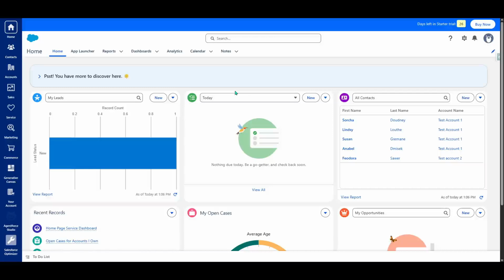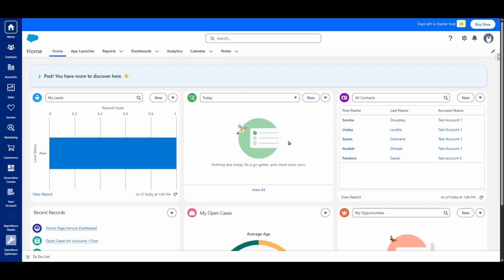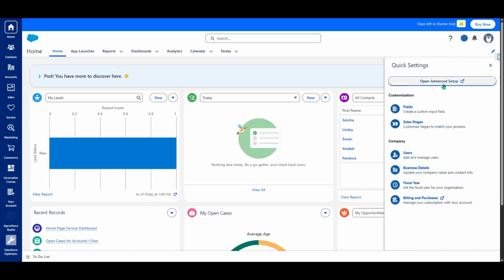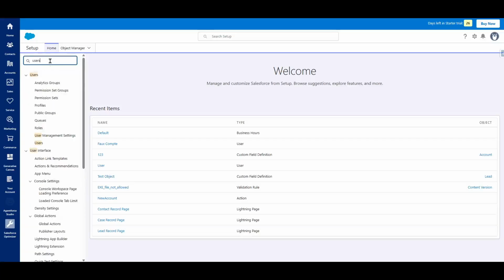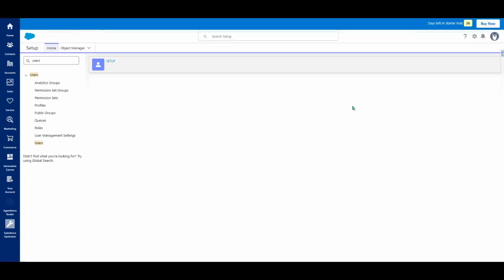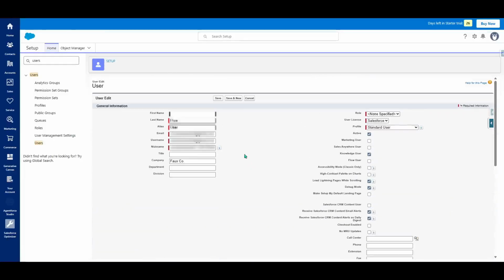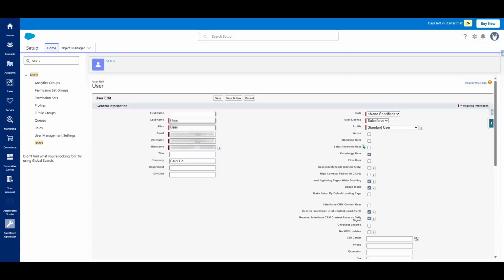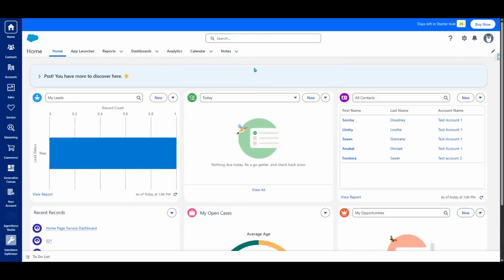How to Delete a User in Salesforce (2025 Step-by-Step Beginner Tutorial)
Learn how to delete a user in Salesforce the correct way! In this 2025 step-by-step beginner tutorial, I’ll explain why users can’t be permanently deleted, how to deactivate users, freeze access, transfer records, and clean up permissions safely. Perfect for beginners and admins handling user offboarding in Salesforce.

how to delete user in salesforce, delete salesforce user tutorial 2025, deactivate user salesforce step by step, remove user access salesforce, salesforce user deactivation guide, beginner salesforce admin tutorial, transfer records before deactivating user salesforce, freeze user salesforce, crm user offboarding guide, salesforce setup user management, manage inactive users salesforce